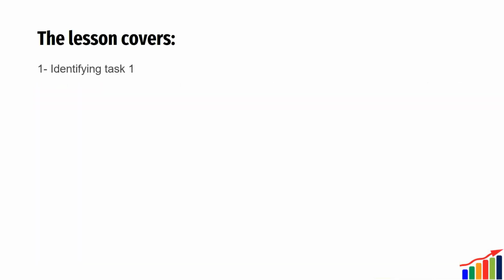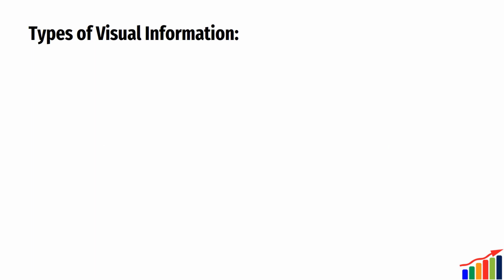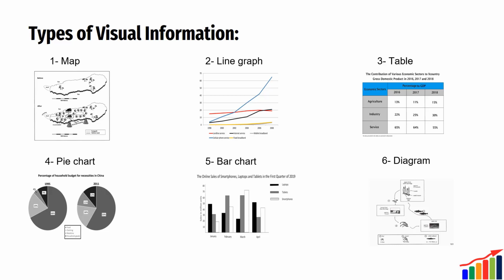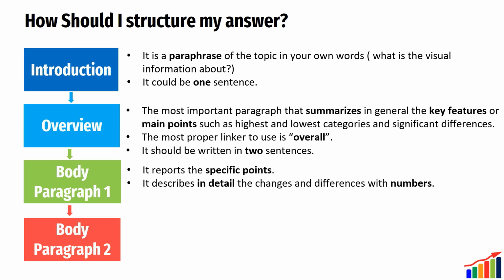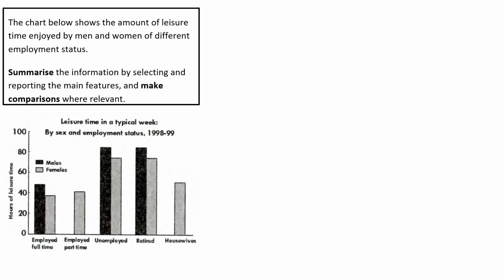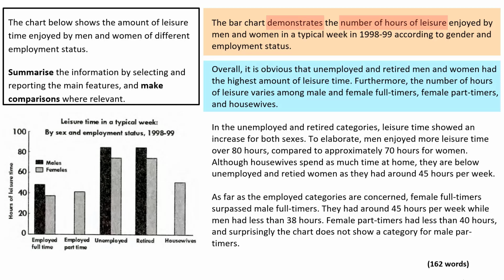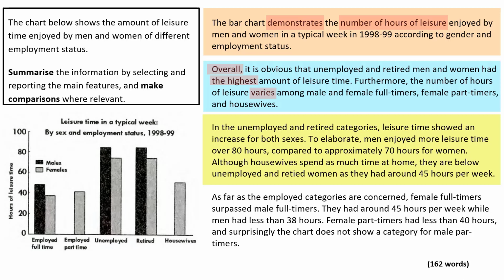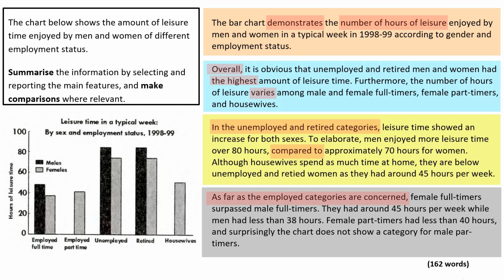IELTS Writing Task 1 Academic | How to Organise Your Answer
Learn how to organise you answer in IELTS Academic writing task 1. The video clarifies the different types of charts, explain the different parts that should be in your report, and analyzes a sample answer.

--- Content---
00:00 Intro.
00:20 The outline
01:00 What is academic writing task 1?
01:46 Types of visual information in task 1
02:55 How should I structure my answer?
05:45 An analysis of a sample answer